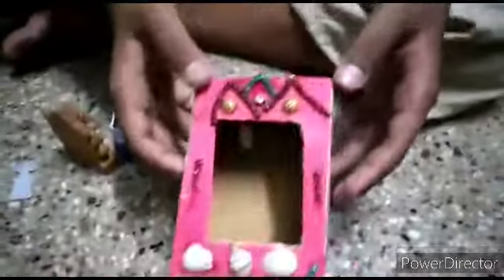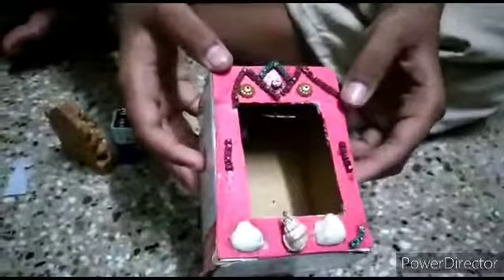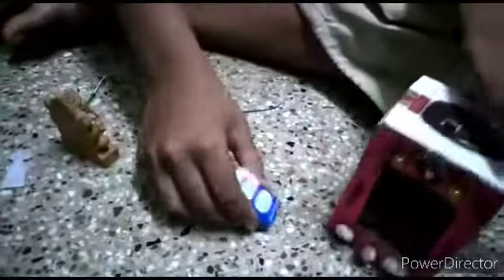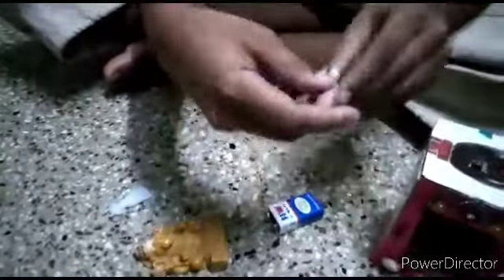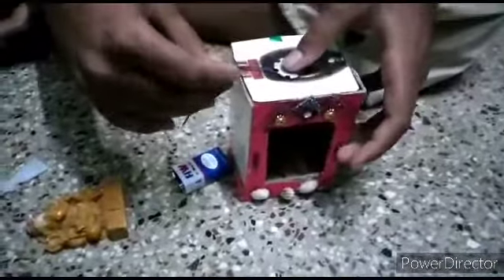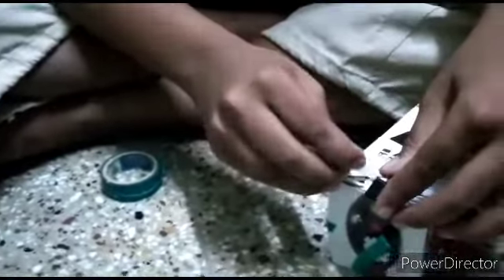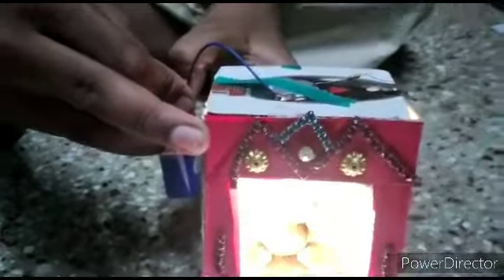How to make god pooja room lamp-by my friends arun & abi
They made a pooja room lamp. Sorry guys this video is in tamil.